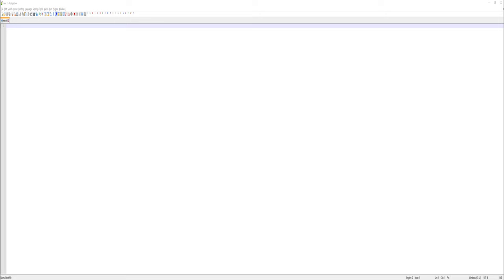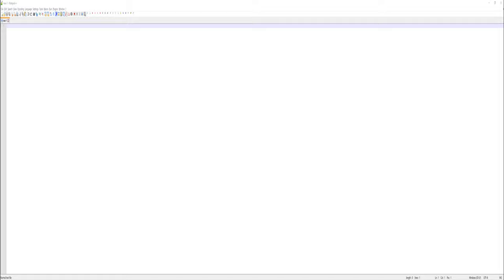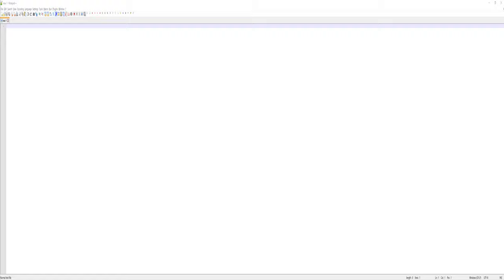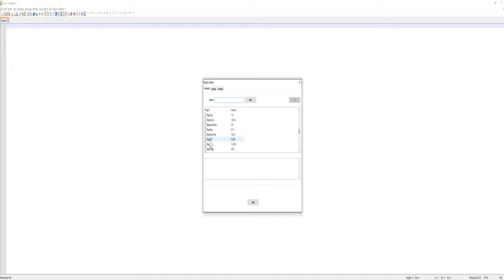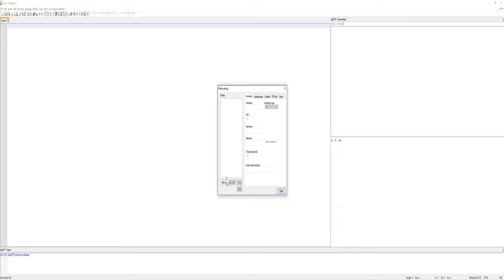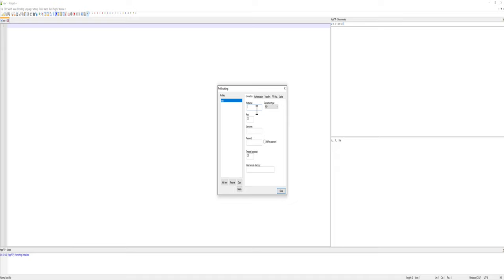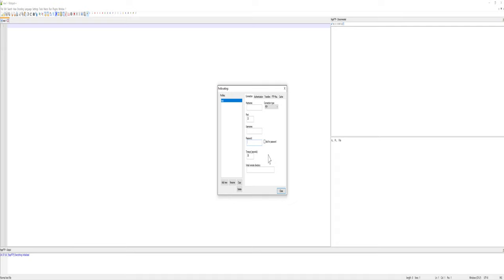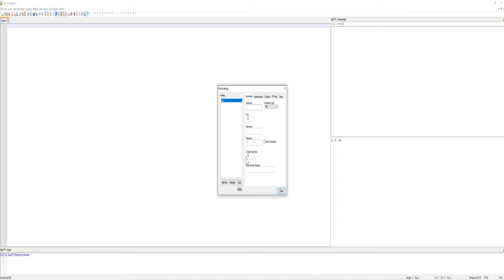Using Notepad plus plus for FTP through NppFTP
In this video, we show how to add FTP to Notepad++ by using the NppFTP plugin.  The key advantage of this method is live file updates as opposed to using something like FileZilla to download the file make changes and then update.

Words of Wisdom: HAPPINESS COMES FROM WITHIN!